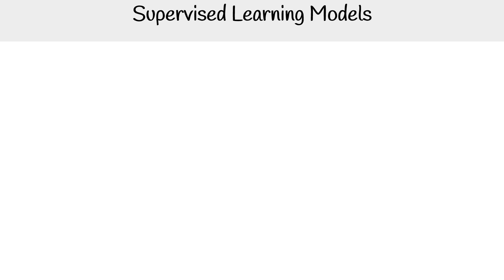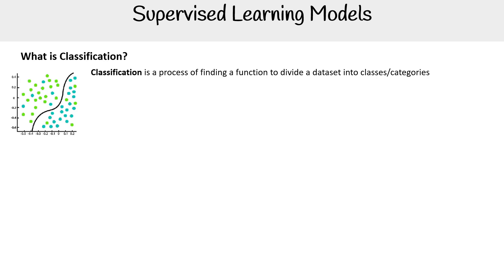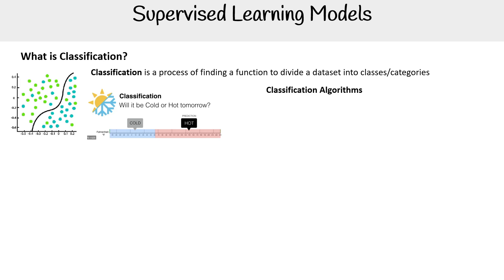Supervised Learning Models Explained - AWS AI Practitioner AIF-C01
In this AWS AI Practitioner AIF-C01 course video, we explore Supervised Learning Models, one of the fundamental types of machine learning. Learn how these models work and why they are crucial in developing AI solutions.

Key Topics:
- Definition and examples of supervised learning
- How supervised learning models are trained using labeled data
- Common algorithms used in supervised learning